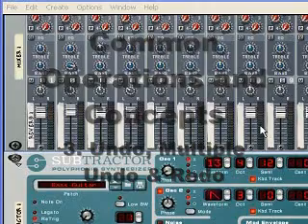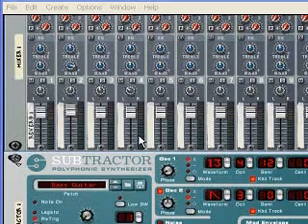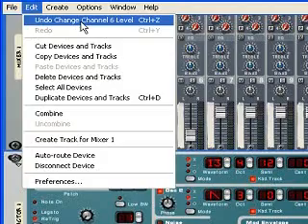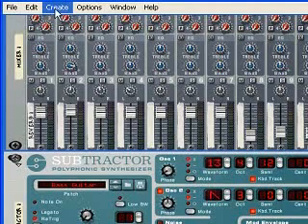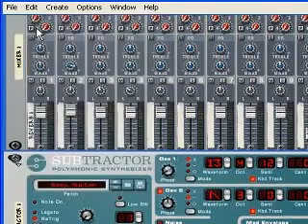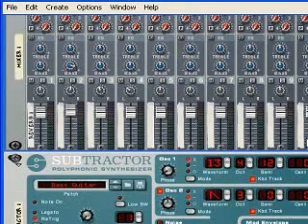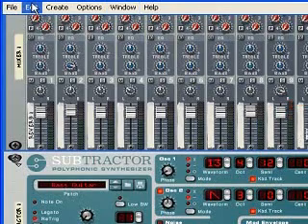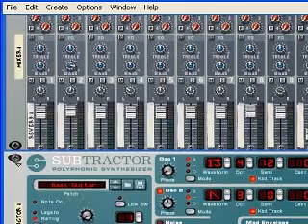Reason 4 Bootcamp Tutorial: Undo & Redo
A brief but complete look at the undo and redo function in Reason 4.